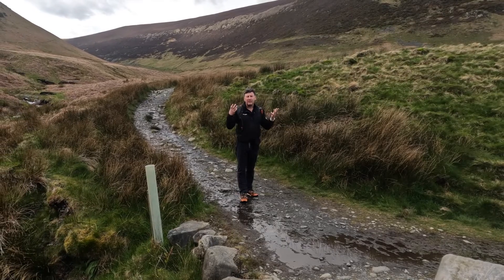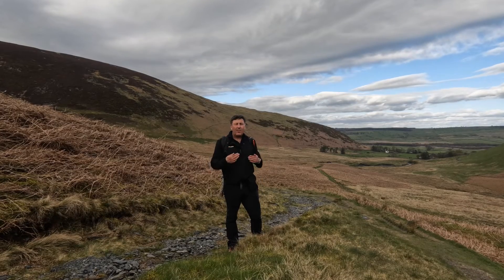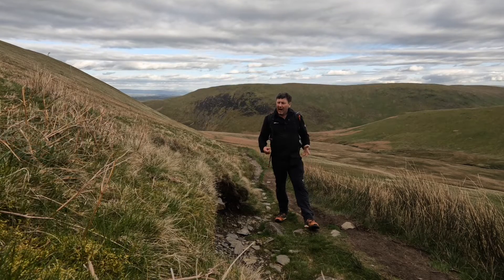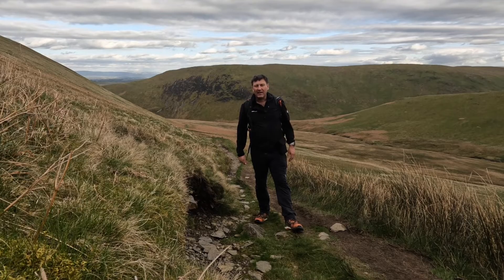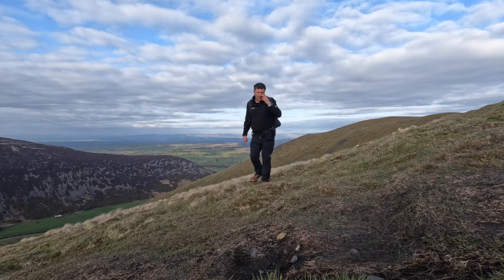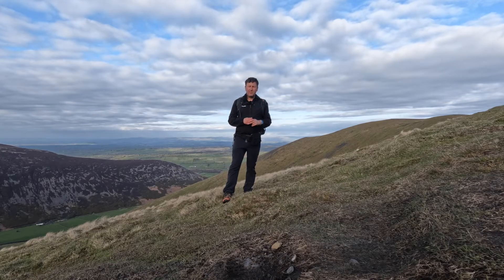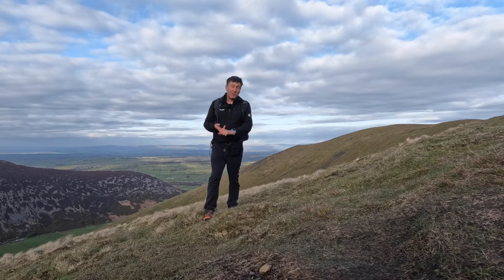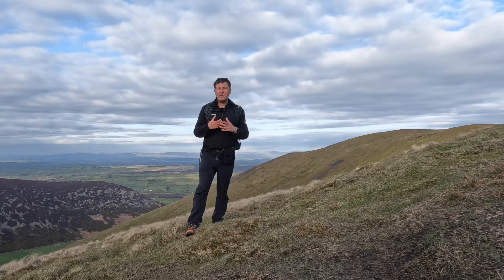Garmin Montana 700/ 700i and 750i – review and 7 most asked FAQ's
After using the Garmin Montana 700/ 700i and 750i for a number of years now I review the Garmin Montana 700 series and answer the 7 most FAQ's we are being asked by our customers here at GPS Training.

An in-depth review on the Garmin Montana 700, Montana 700i and Montana 750i

00:00 – Introduction to the in depth look of the Garmin Montana 700 series of units
00:38 – What is the difference between a Garmin Montana 700, 700i and 750i
02:00 – Can a touch screen be a true 4-season GPS unit, does it work in the rain?
03:40 – How do you carry a Garmin Montana 700, 700i and 750i?
05:02 – How easy is the Garmin Montana 700, 700i and 750i to use?
06:33 – What is the battery life like on the Garmin Montana 7xx series?
09:00 – What map should you have in a Garmin Montana 700, 700i and 750i?
11:20 – Is there anything you think needs changing on a Garmin Montana 700, 700i and 750?
12:34 – If you want to learn how to use your Garmin Montana 700, 700i and 750i outdoor GPS units